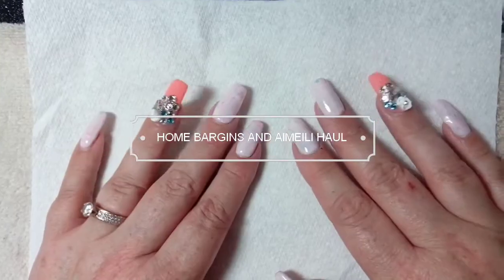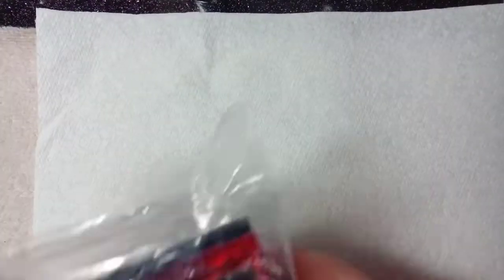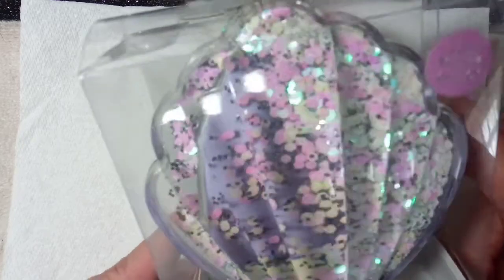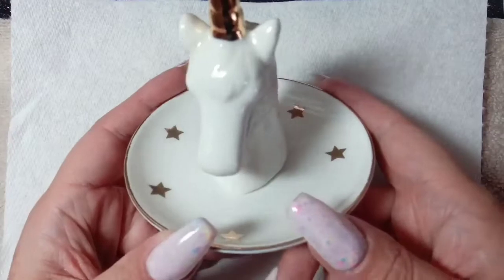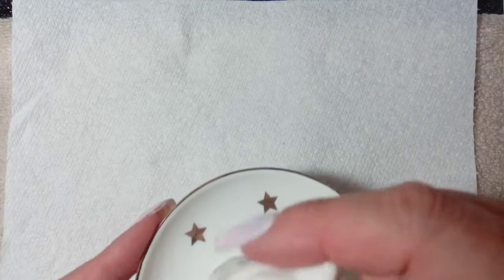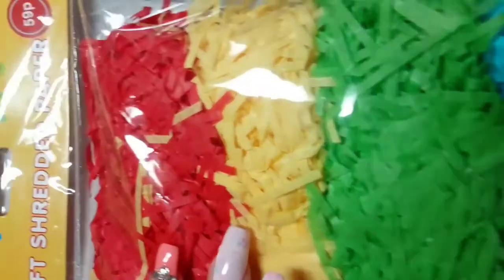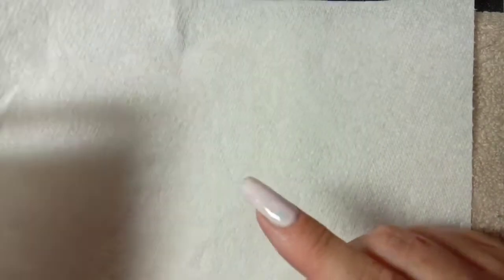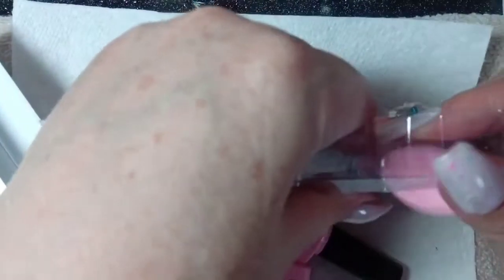HOME BARGINS AND AIMEILI HAUL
Hey lovelies today's video is a home barging and aimeili haul so I hope you will enjoy .
But the Swatching video will be in the next 2 videos guys .

You tube :- glitter sparkle nail design

You have to copy and paste the code on there website